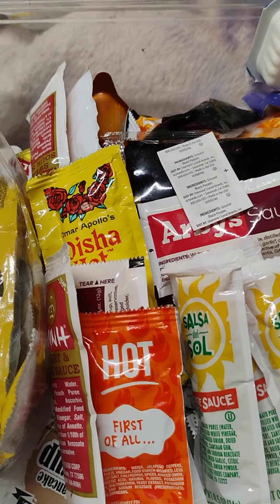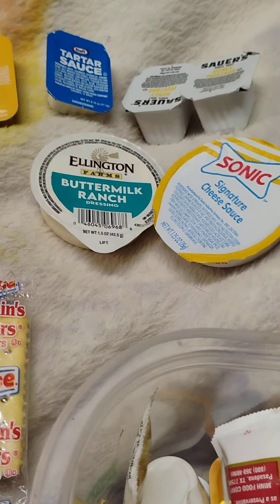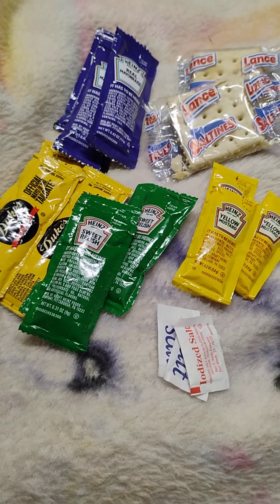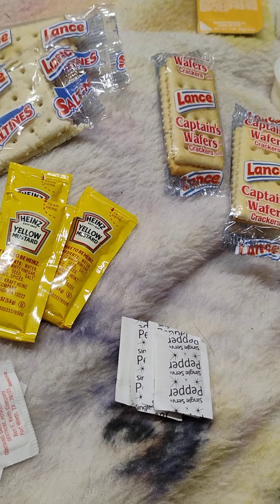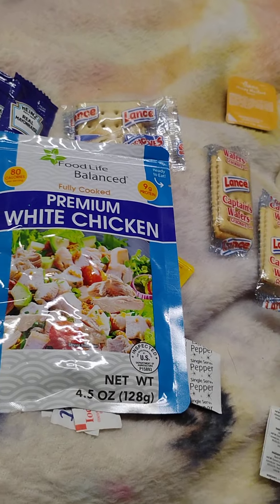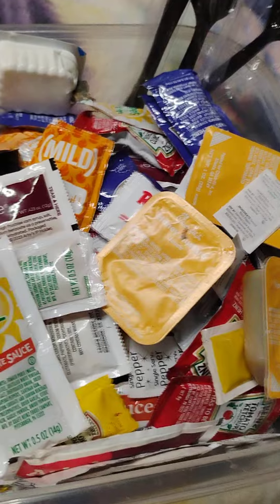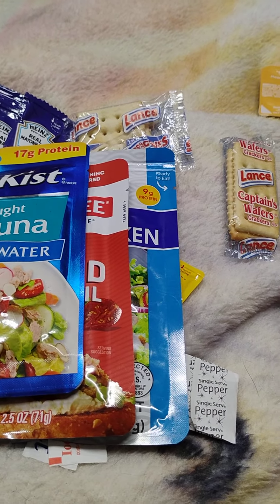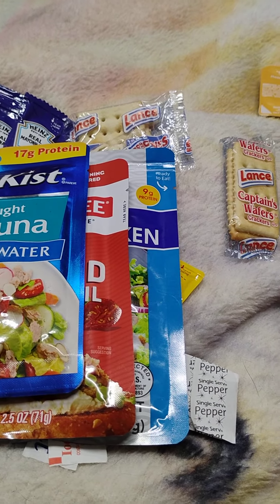Cooking with condiments 101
Yeah it's a different kind of video